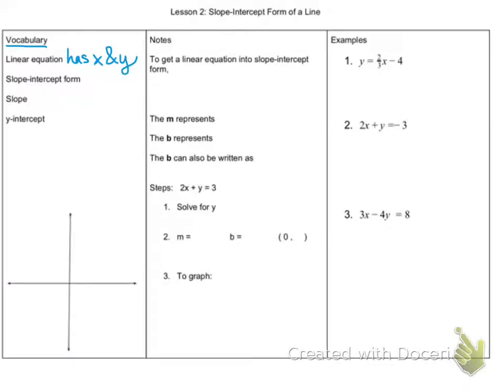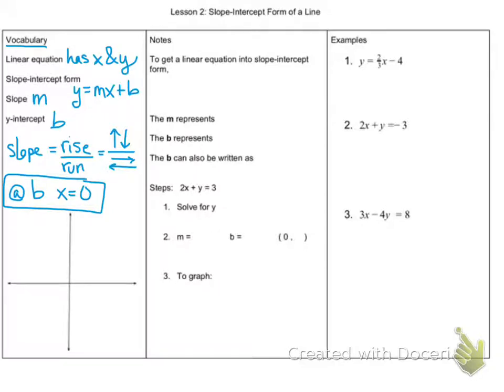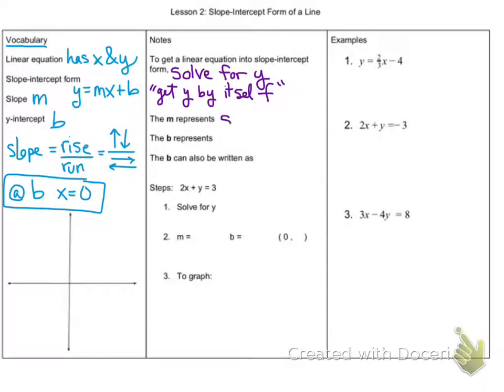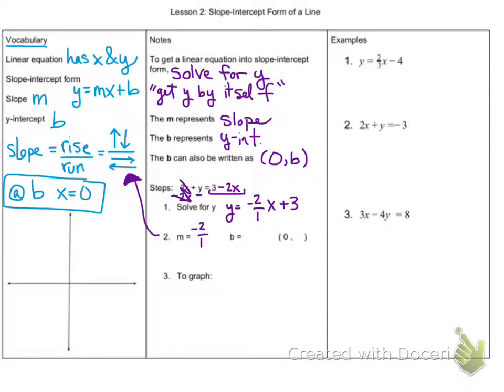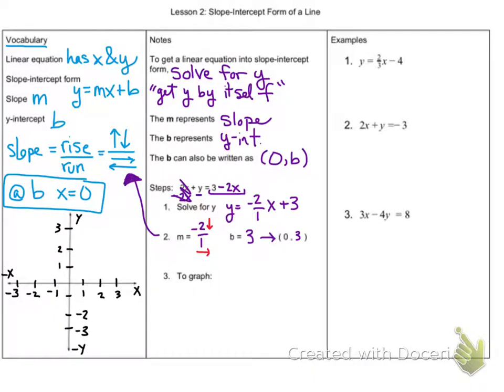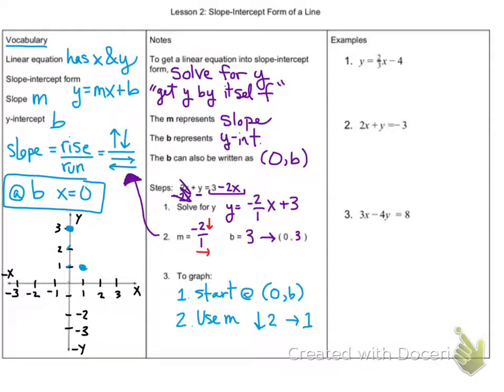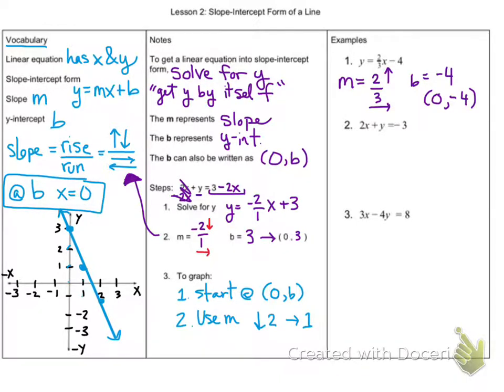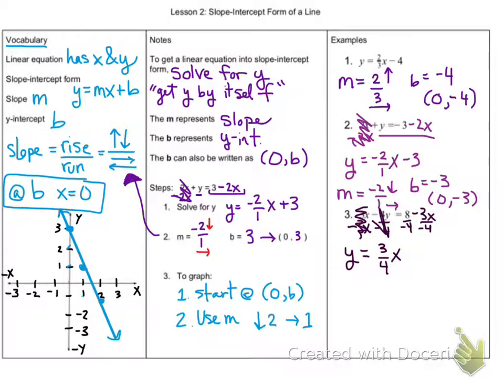U2L2 Graphing Slope-Intercept